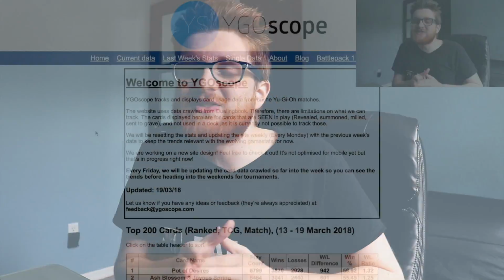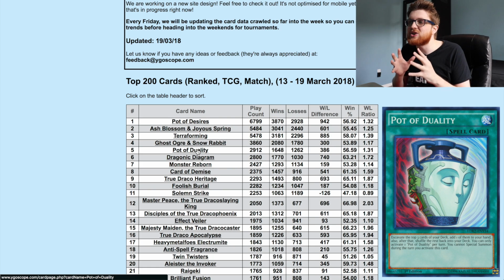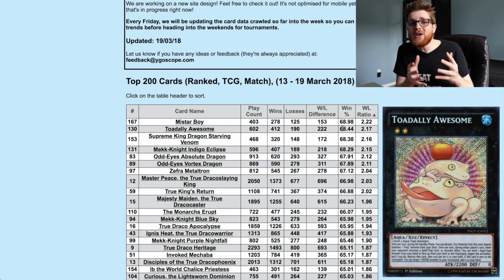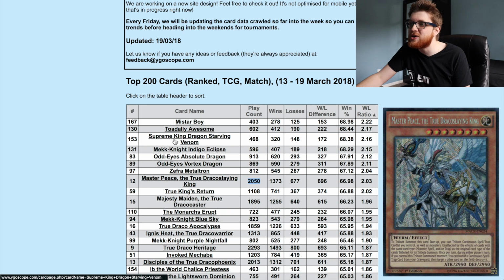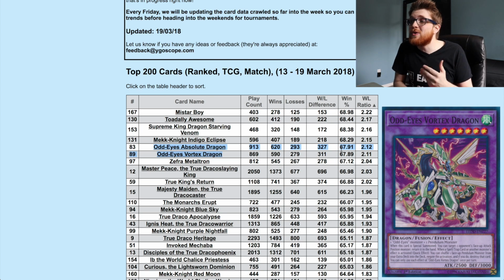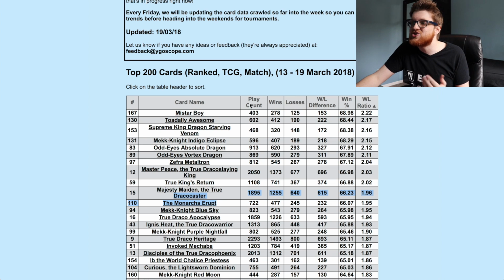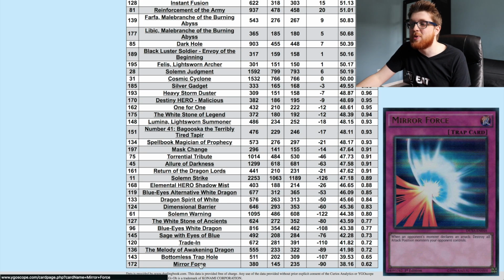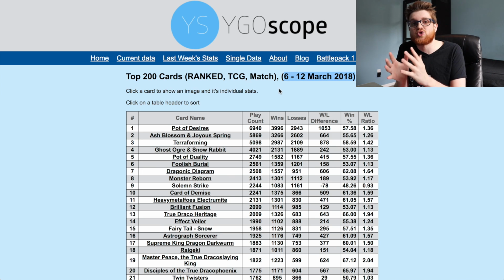Yu-Gi-Oh! Get Better at Yu-Gi-Oh! with YGOScope!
YGOScope is a brand new tool to help Yu-Gi-Oh! players analyze formats on a macro level like never before! If you're looking to take your skills to the next level, then YGOScope is the tool for you!